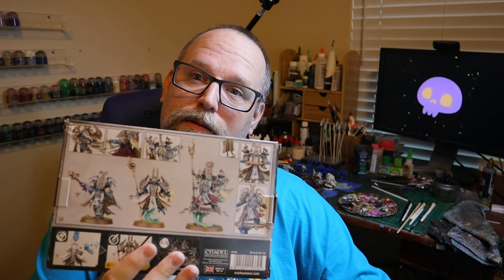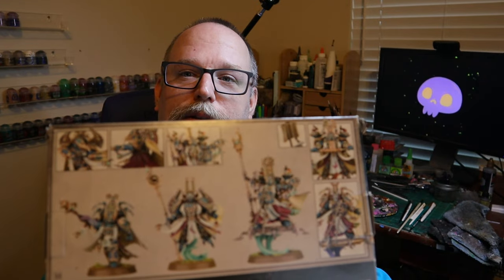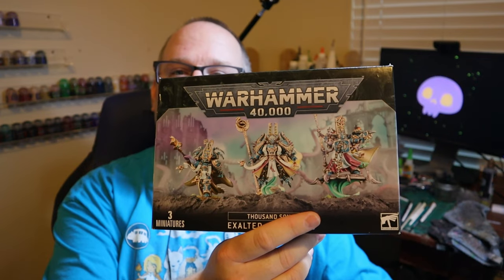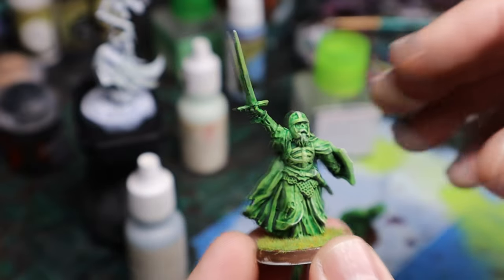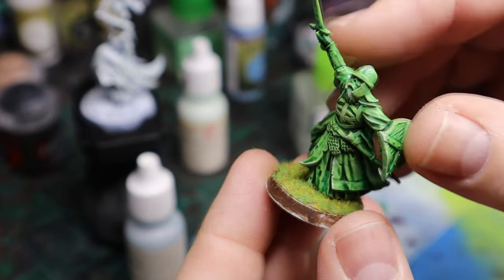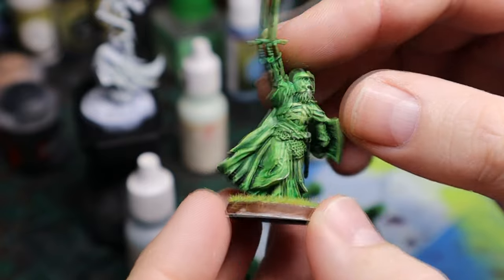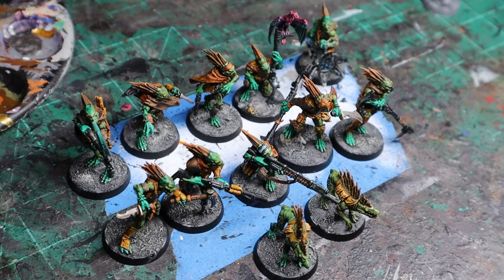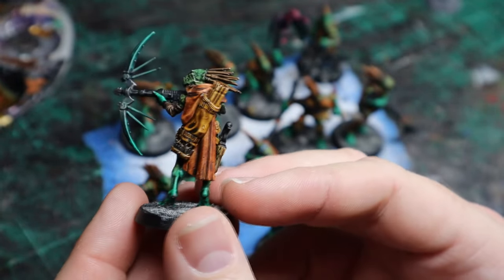Let's Talk about Miniature Painting and Box Art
I'd like to talk to you about miniature painting and box art, this video is less about techniques and short cuts than something that every painter needs to hear from time to time. Get out there and Paint that Plastic!